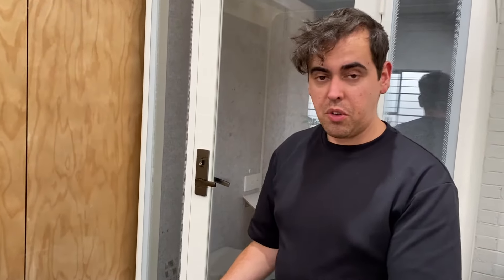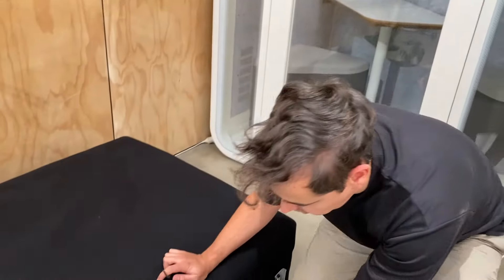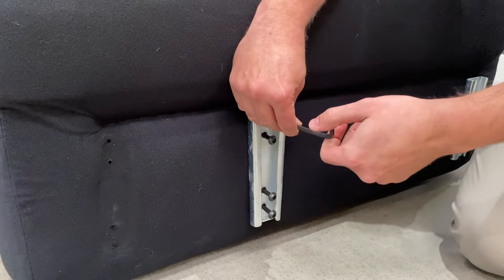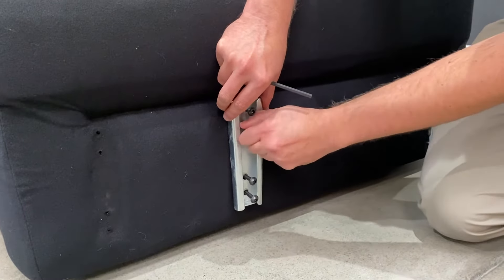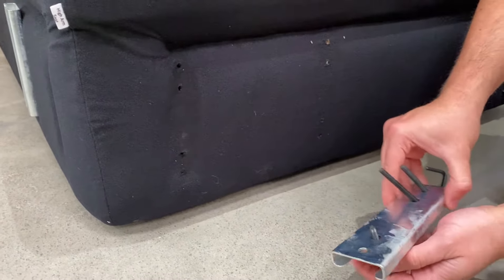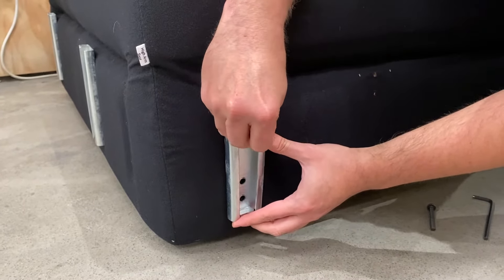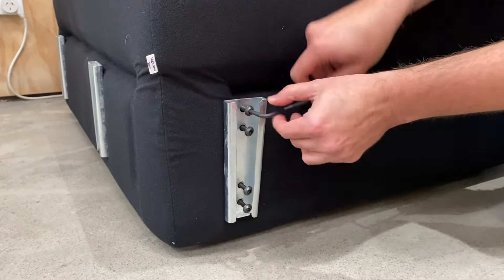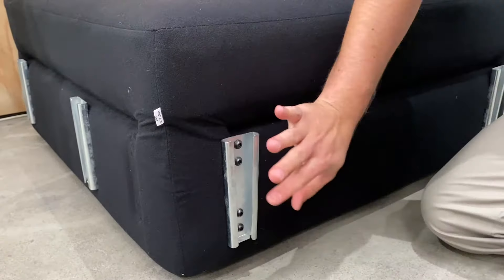Adjusting the bracket placement on the Everyday Sofa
How to adjust the bracket placement on your Everyday Sofa